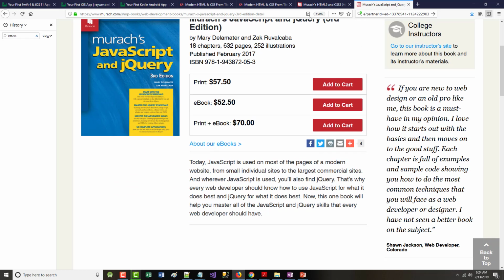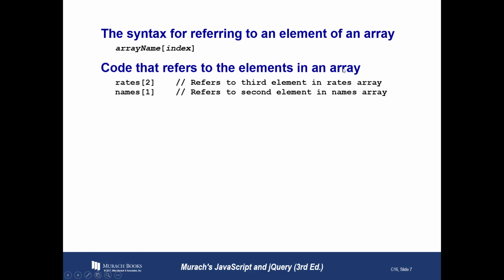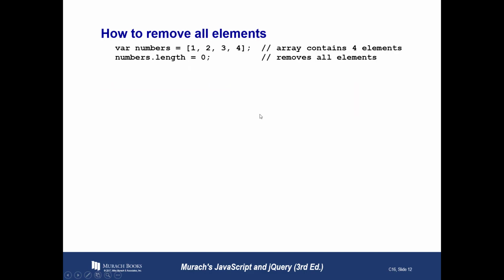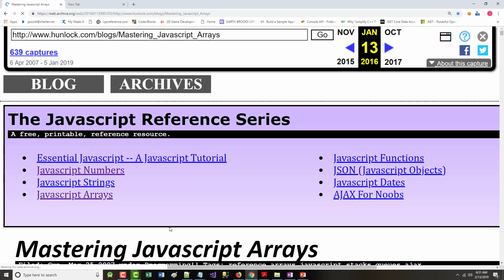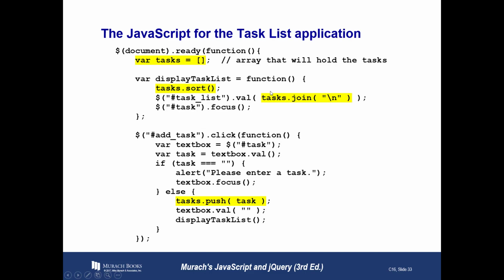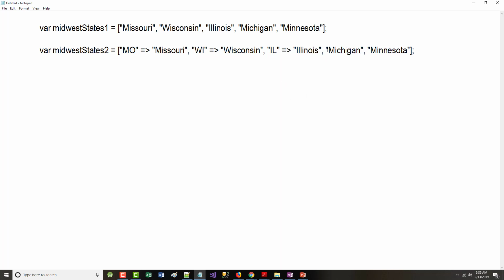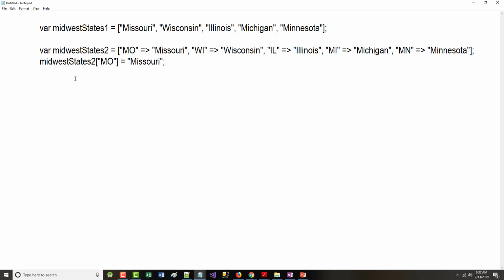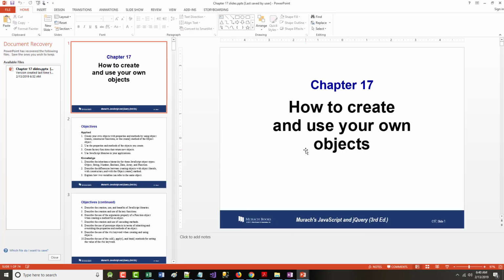AWD1000 - JS-jQ Chapter16 - PPTs